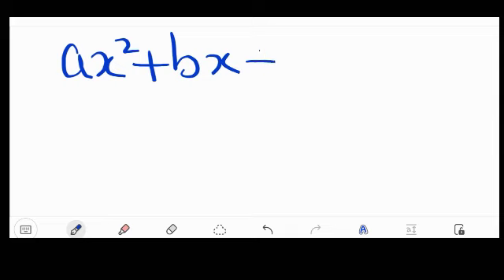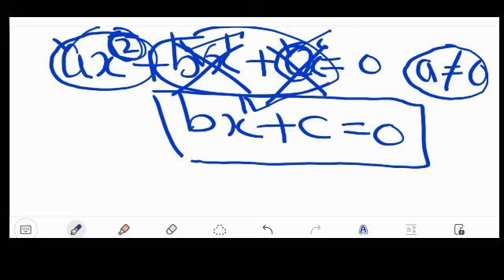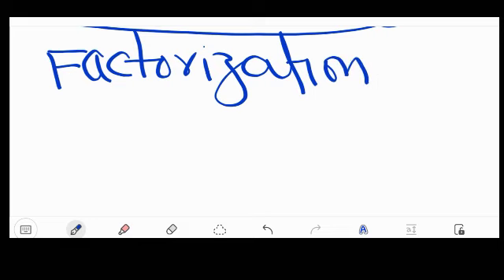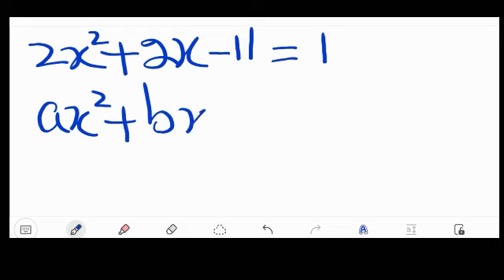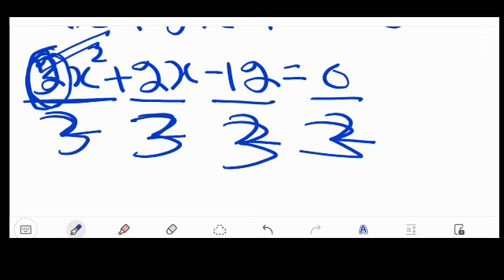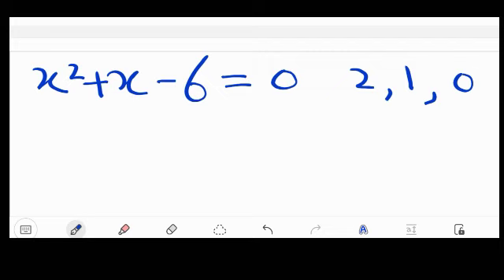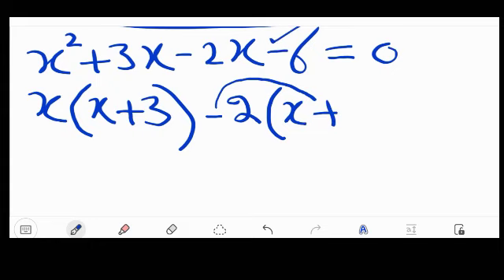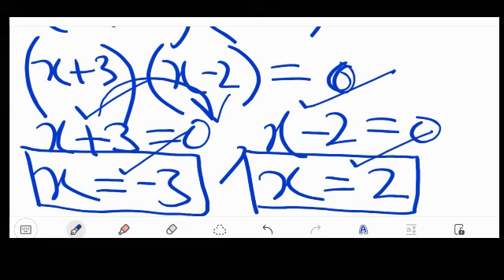Quadratic Equations, Factorization